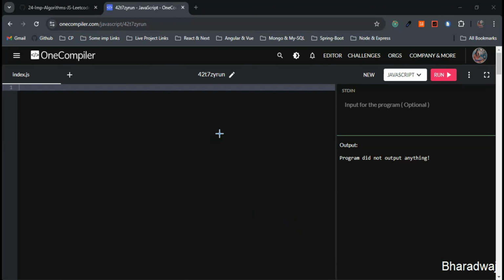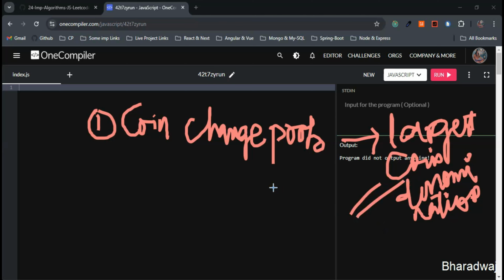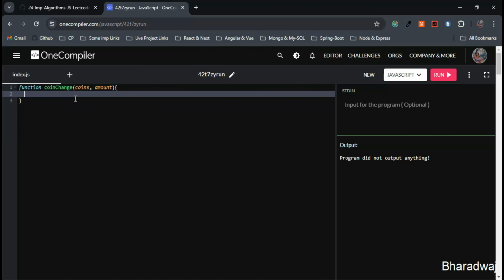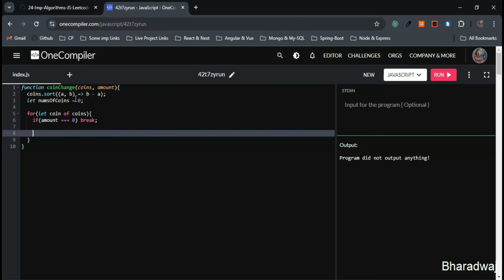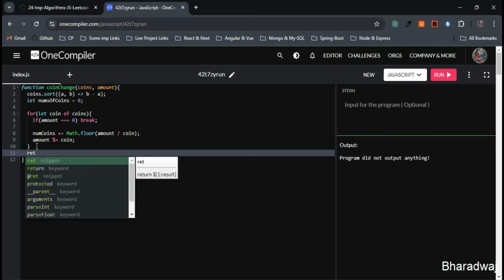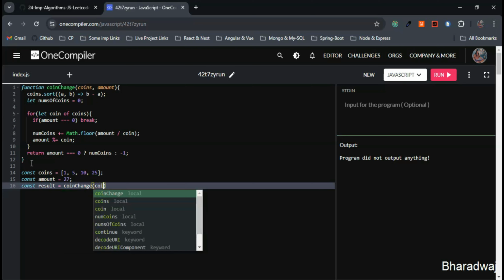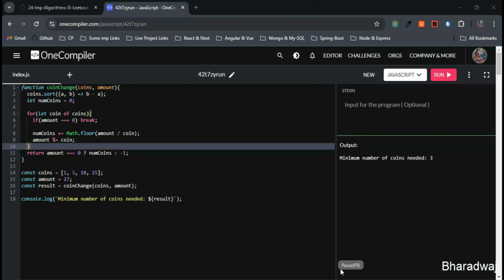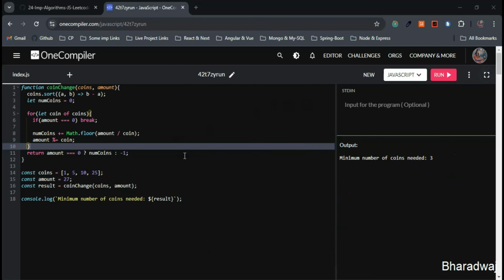9. Greedy Algorithm (Coin change Problem) : JAVASCRIPT